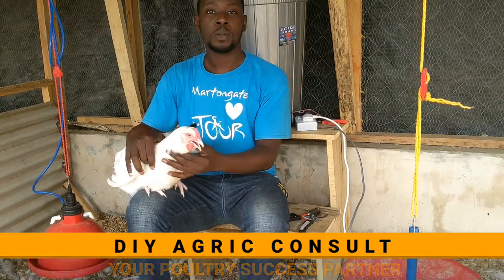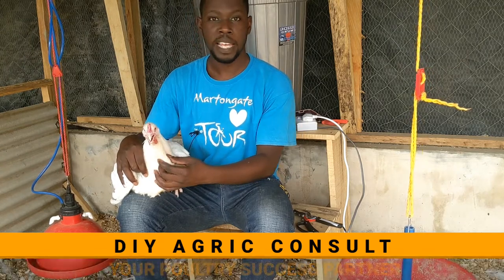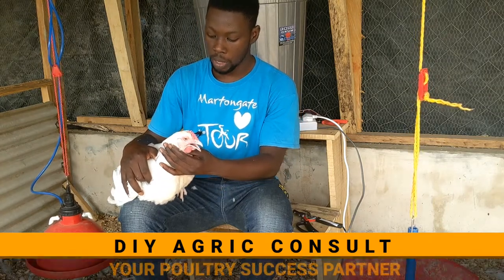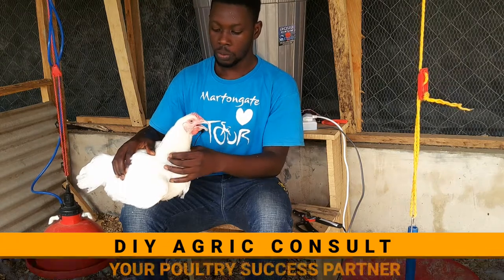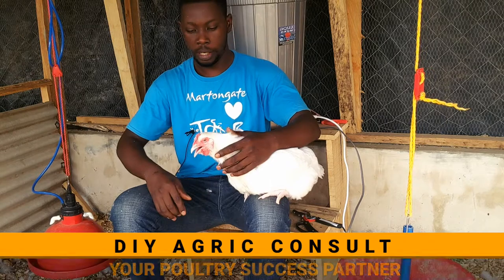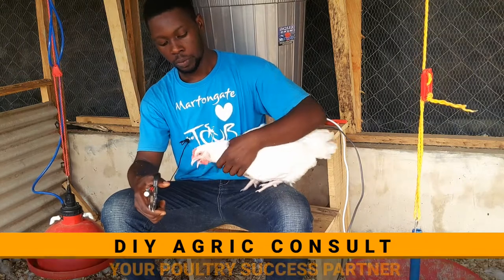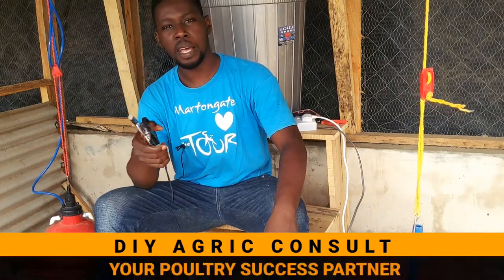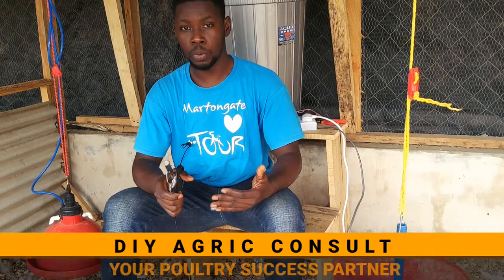How to do Debeaking with Hand Debeaker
Debeaking your hens is a technical procedure that requires you to follow certain precautions. Whether you are using a hand debeaker, manual debeaker, or automatic debeaker, the principles are the same.
1. Ensure safety of the birds
2. Use Vitamin K
3. Pull the tongue back
4. Cut carefully.